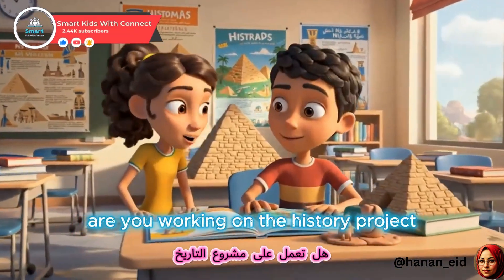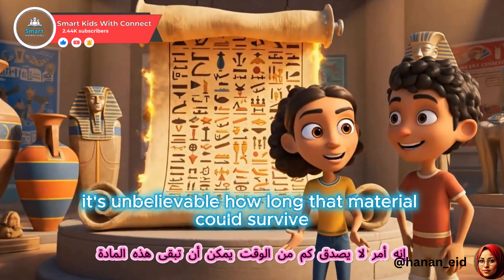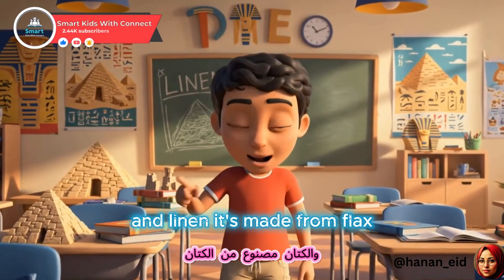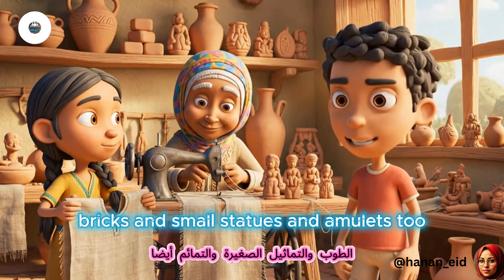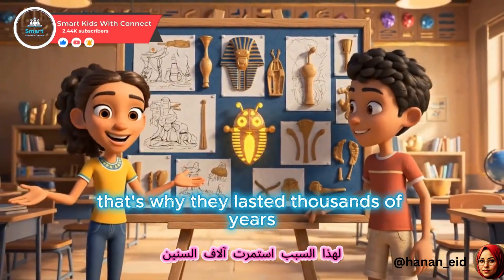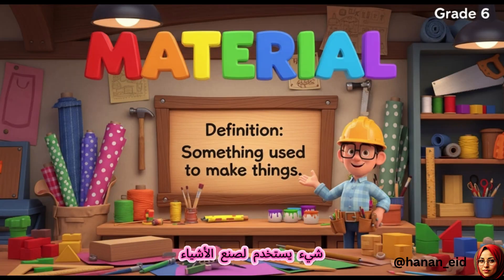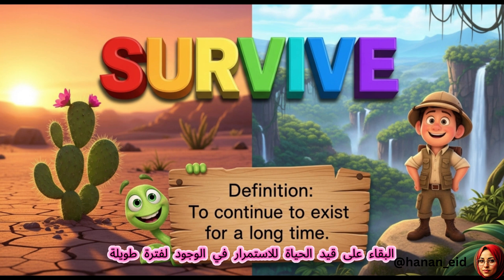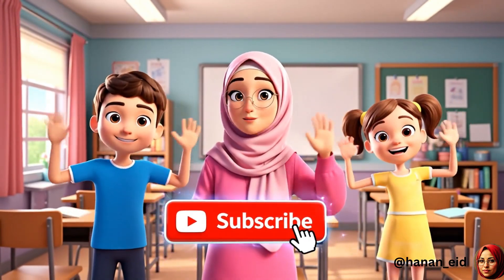الدرس 1 الصف 6 الوحده 4 Ancient Egyptian Materials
🎬 Unit 4 – Lesson 1 | Ancient Egyptian Materials | Grade 6

في هذا الدرس المميز من الوحدة الرابعة – المواد المصرية القديمة (Ancient Egyptian Materials) للصف السادس،
ننطلق مع نور وعمر في رحلة ممتعة عبر الزمن لنتعرّف على المواد التي استخدمها المصريون القدماء مثل:
🪨 الحجر، 🧱 الطين، 📜 ورق البردي، 🧵 الكتان، 💎 الذهب والأحجار الكريمة.

سنتعلّم كيف استخدموها في بناء المعابد والأهرامات وصناعة الملابس والتماثيل والمجوهرات،
وكيف ما زالت هذه المواد تُستخدم حتى اليوم! ✨
مشاهد تعليمية ممتعة بأسلوب Pixar تساعد الطلاب على فهم الدرس بطريقة شيقة وسهلة. 🎓🎬